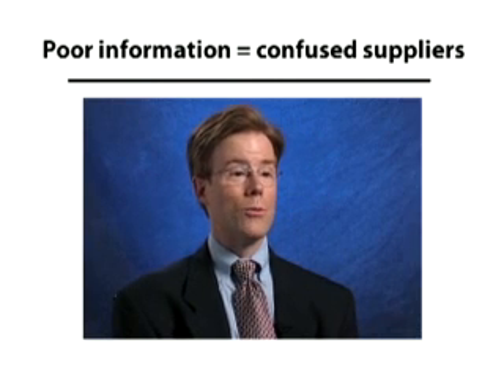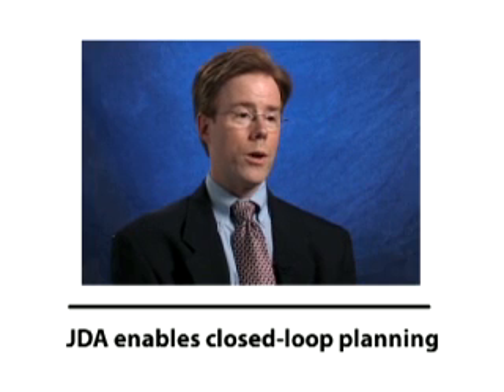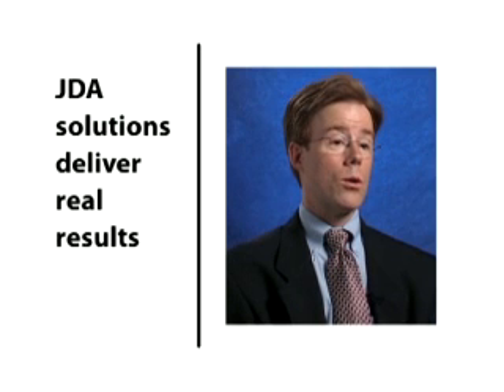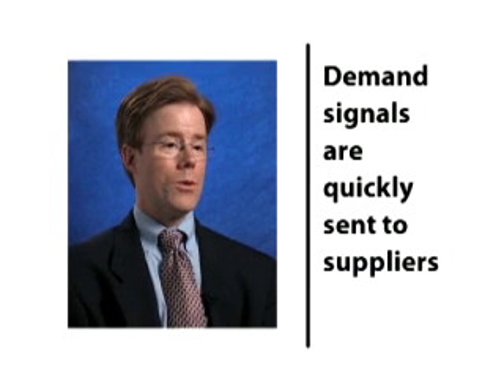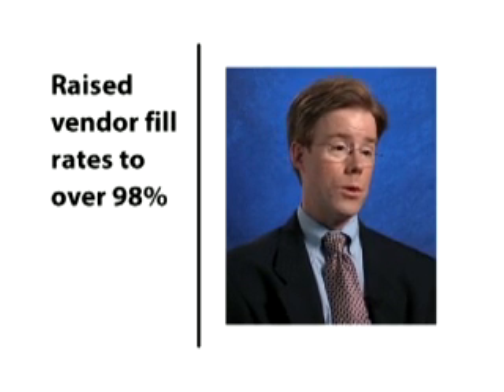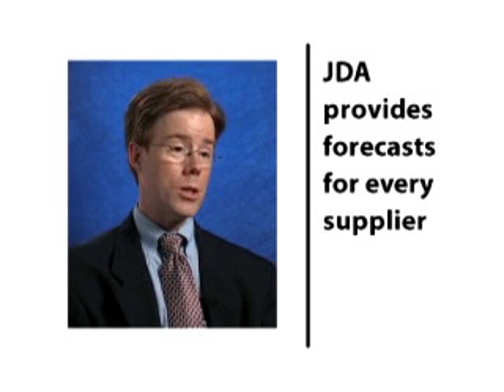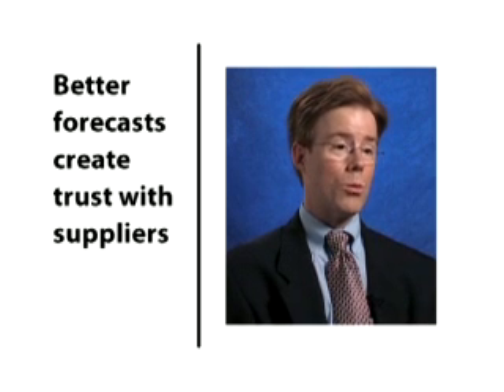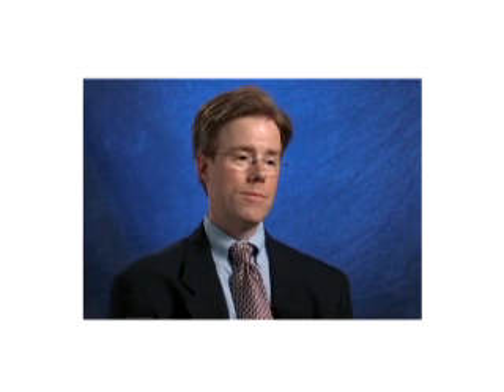Improving Demand Forecasting at Lowe's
Using JDA supply chain management software, Lowe's improved demand forecasting resulting in a 25% improvement in inventory turns.